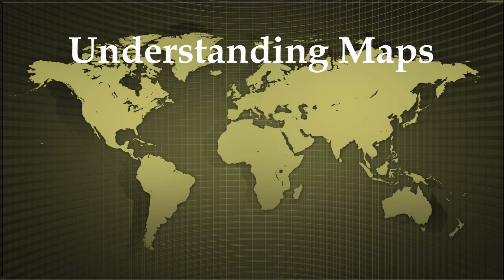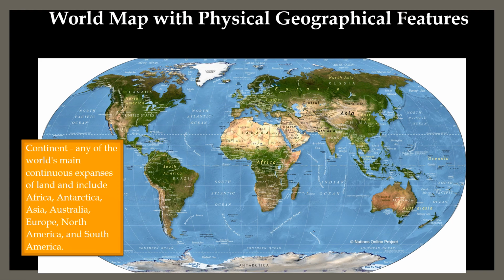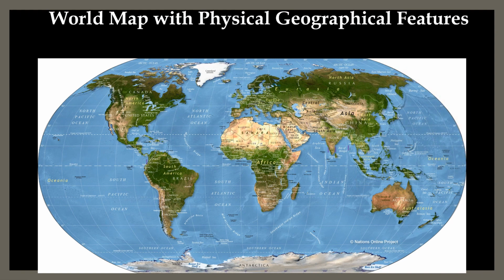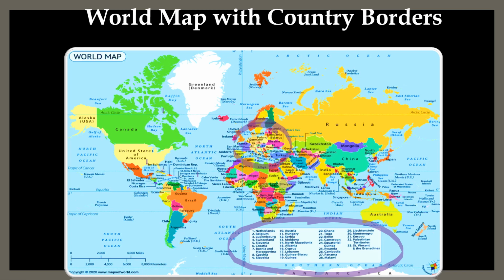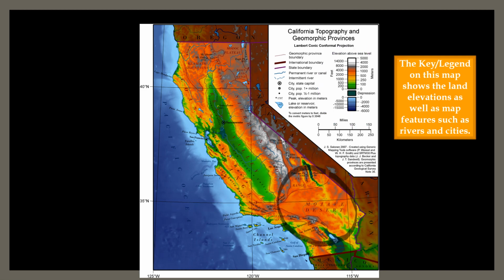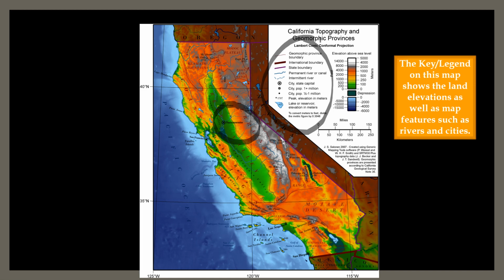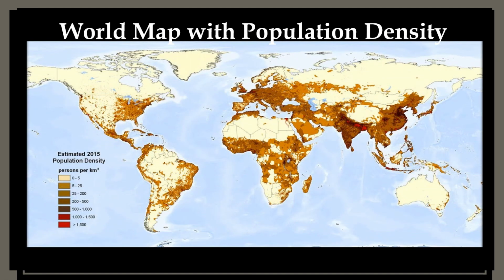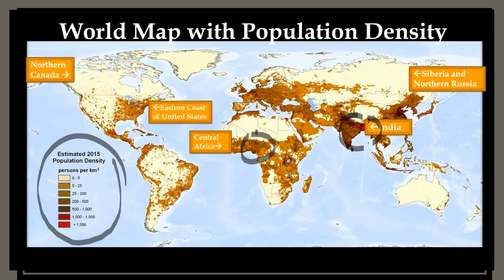Introduction to Geography and Maps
In today's episode, we will be looking at what maps are, how to read them, and what tools geographers might use when utilizing maps.  We will also be taking some step by step looks at features on maps such as keys or legends, how to use them, and some basics of geography such as understanding the cardinal directions and identifying the continents and oceans.